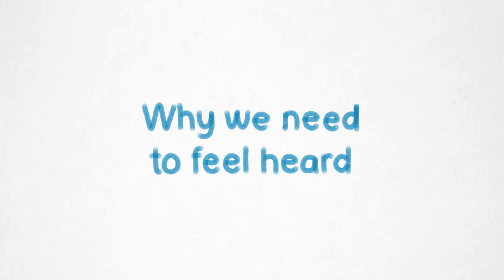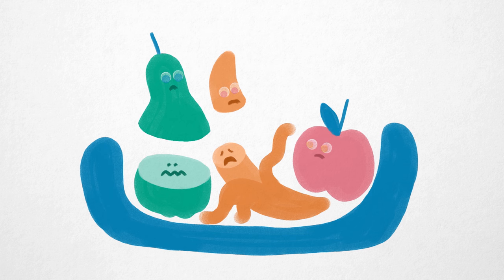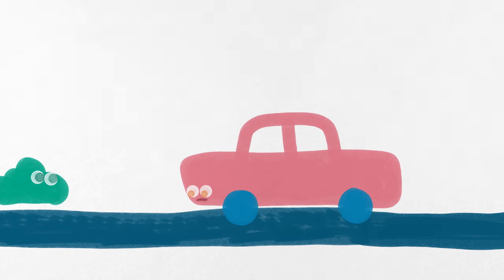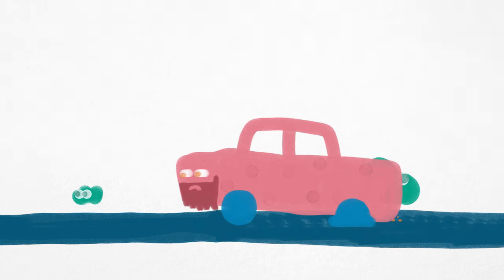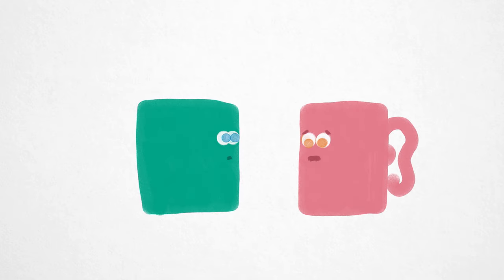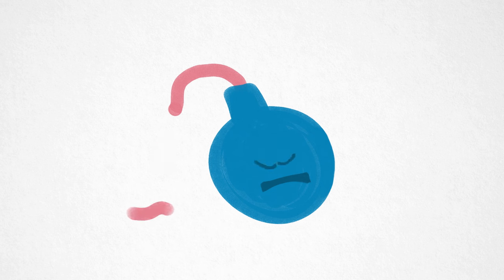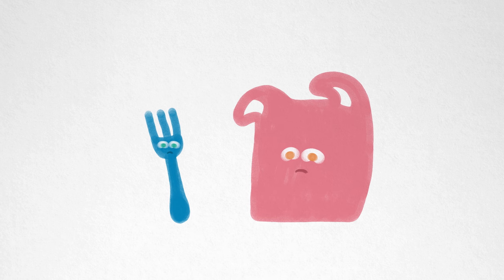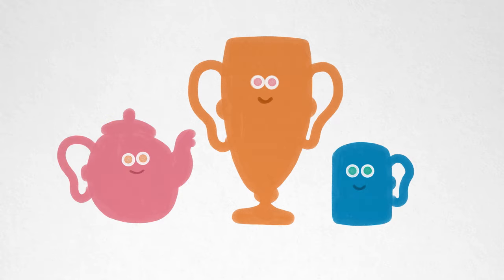Why We Need to Feel Heard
Though we all long to have our feelings and needs acknowledged, it seems that nothing is more common than for these to be neglected by people around us. We take so little time to listen to one another and to show that we have absorbed what people have told us. As a result, everyone gets increasingly angry and - deep inside - sad. The answer is to make the art of listening a global priority.

Enjoying our Youtube videos? Get full access to all our audio content, videos, and thousands of thought-provoking articles, conversation cards and more with The School of Life Subscription

Be more mindful, present and inspired. Get the best of The School of Life delivered straight to your inbox

FURTHER READING

“One of our deepest longings – deeper than we even perhaps recognise day to to day – is that other people should acknowledge certain of our feelings. We want that – at key moments – our sufferings should be understood, our anxieties noticed and our sadness lent legitimacy. We don’t want others necessarily to agree with all our feelings, but what we crave is that they at least validate them. When we are furious, we want another person to say: I can see that you’ve been driven to distraction. It must feel very chaotic for you inside right now for you. When we are sad, we want someone to say: I know you’re unusually down and I understand the reasons why. And when we can’t take it all any more, we want someone gently to say: It’s been too much for you; I recognise that so well; of course it has…”

CREDITS

Title animation produced in collaboration with